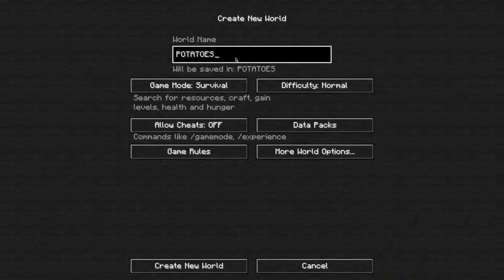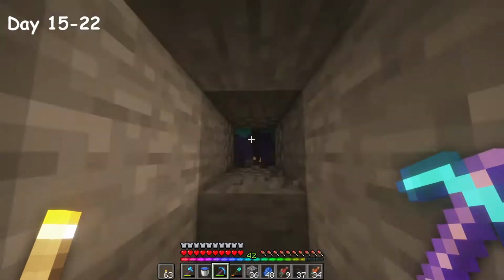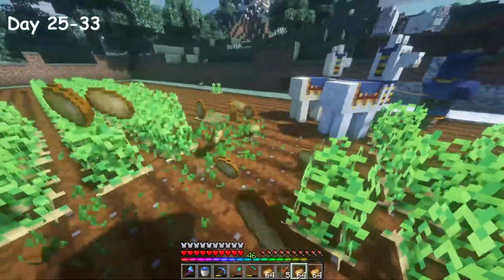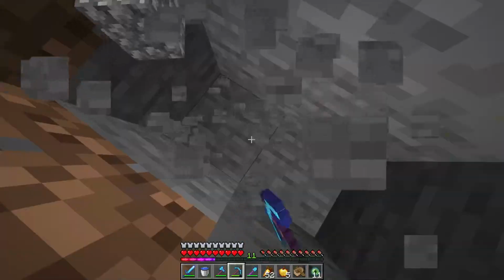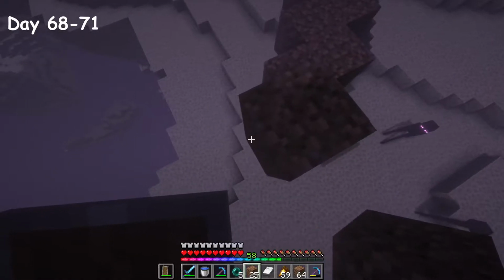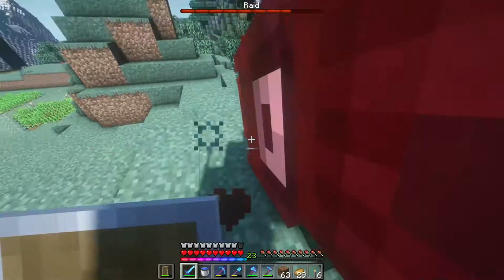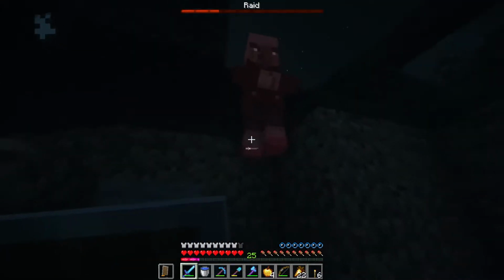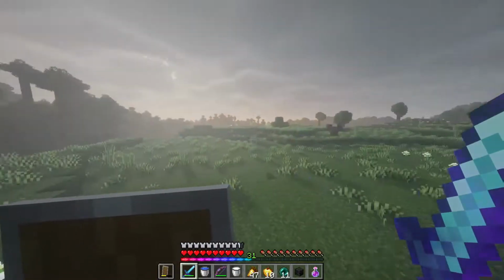100 Days Farming Potatoes In Survival Minecraft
I spent 100 days farming potatoes in this brand new minecraft world. I really enjoyed making this video and I hope that you enjoy watching it!
Checkout this next video where I made a giant hole in minecraft that took 30 hours to make

I got this video idea from watching Technoblade potato war series on his YouTube channel. I loved the idea of doing a 100 days minecraft video where I farmed potatoes for 100 days so I did it. I had fun!

Not Minecraft But, Minecraft Bedwars, Minecraft Modded, Minecraft Manhunt, Dream SMP, Minecraft But 2D, Minecraft VR...